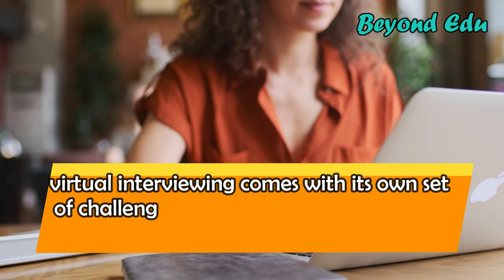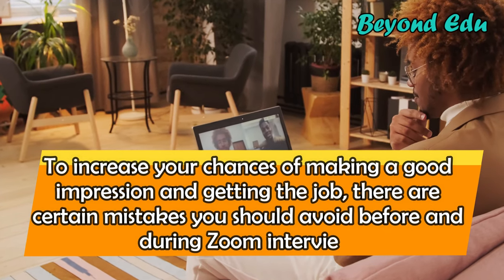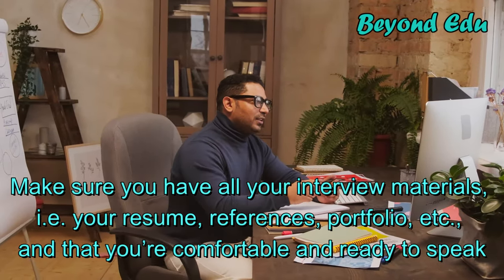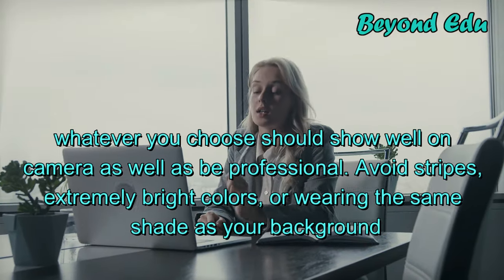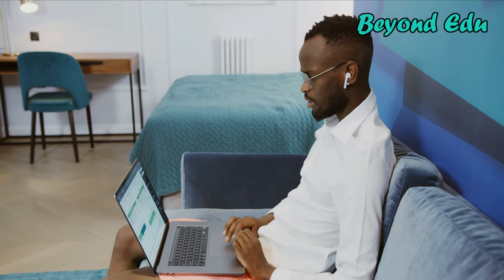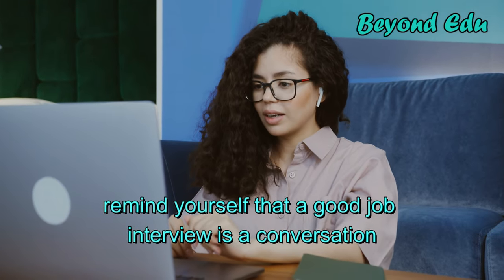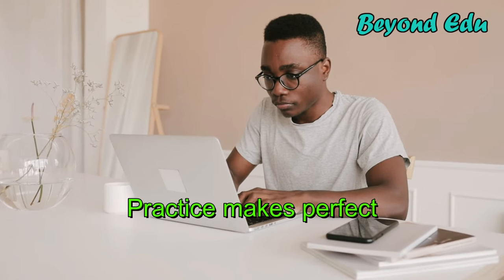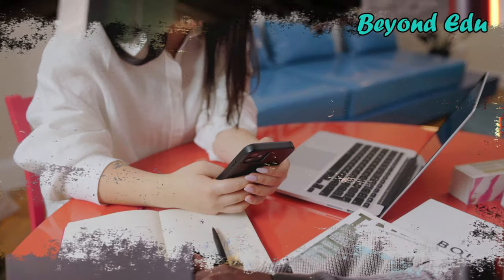zoom job interview mistakes to avoid | zoom job interview tips | zoom job interview questions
Hello friends,
This video is about zoom job interview mistakes to avoid, zoom job interview tips, zoom job interview questions.

This video includes zoom job interview tips,  zoom job interview questions.

Credits,

                           ***This video is created by Beyond Edu team.***

Beyond Edu

Every educational facts and details with very informative videos. Our purpose is to make you rich with the knowledge and full fill all of your eduacational and job related requirements by giving very attrctive and informative videos to you. Not only for the college and university students, but also for graduates, under graduates and job seekers, we have the precious ideas to give. Some of them are,

study tips
study music
study vlog
study to success
best study tips
study guide
study guided meditation
colleges and universities
best universities
best colleges
courses in college
courses online
best degrees
study motivation
career paths
best paid jobs
jobs after high school
jobs after college
jobs after graduation
important facts

All the study needs and after study needs in one place. 'Beyond Edu' - Something more than knowledge.